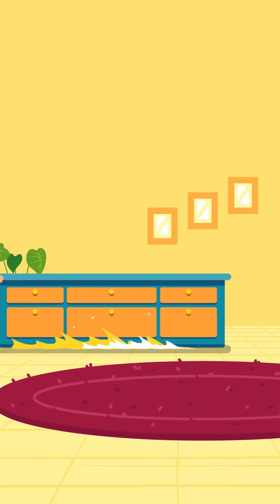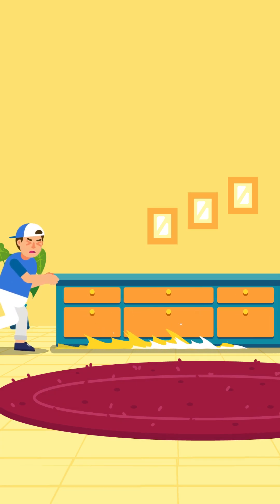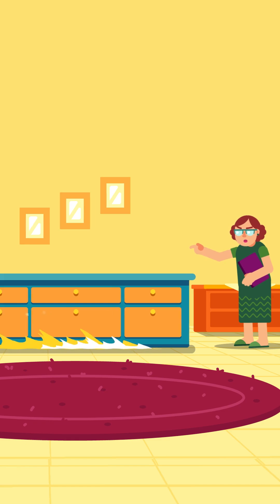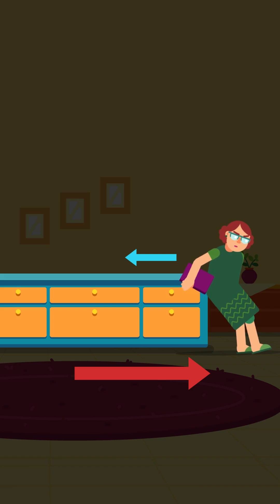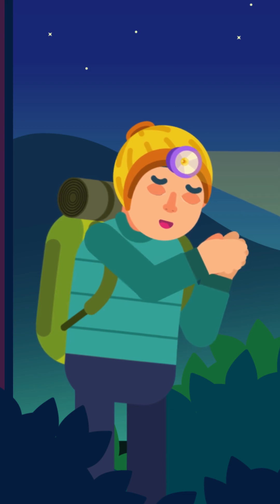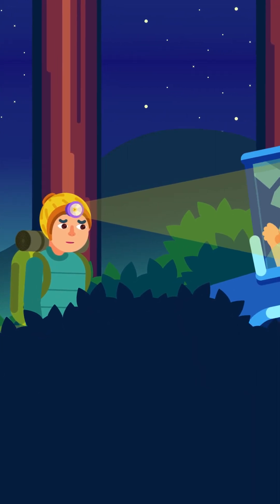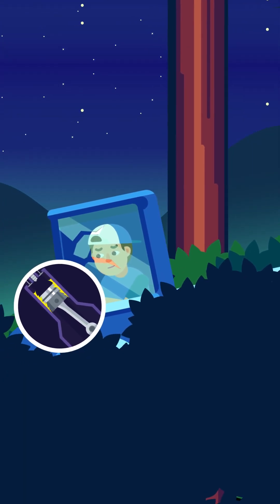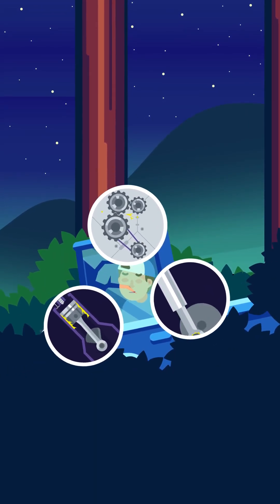How Friction Affects You